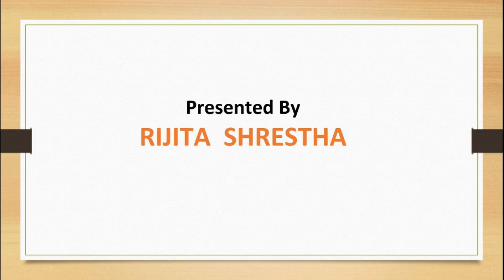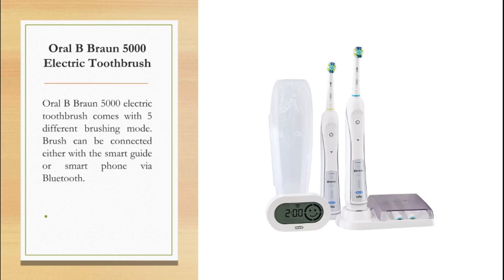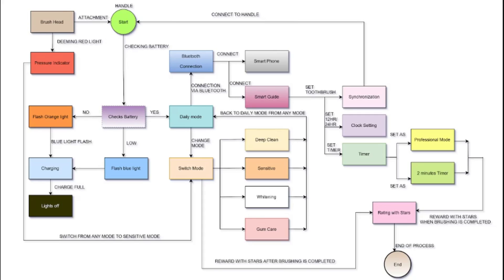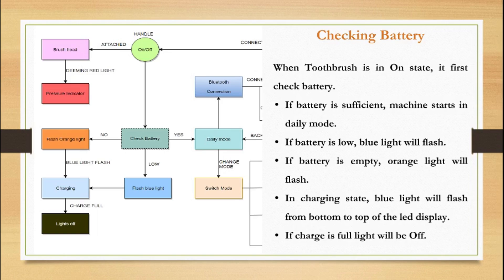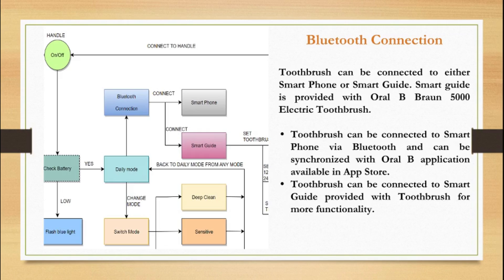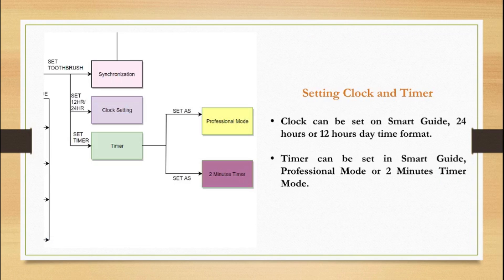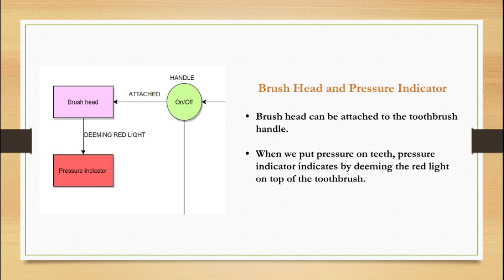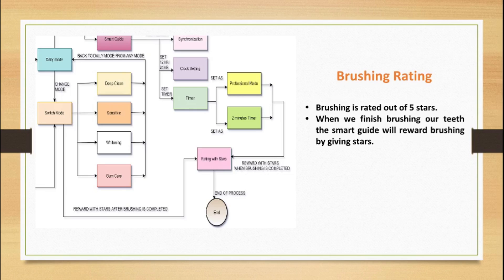State Transition Daigram of Oral B 5000 Electric Toothbrush